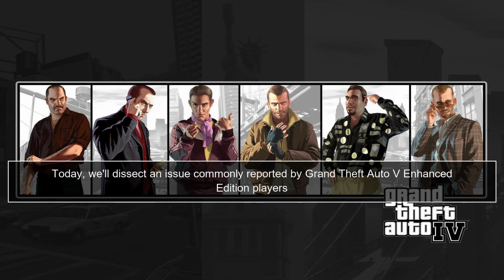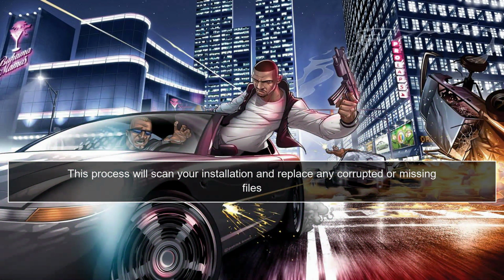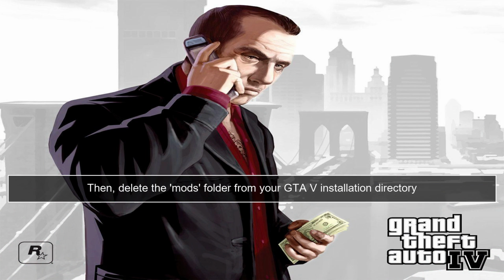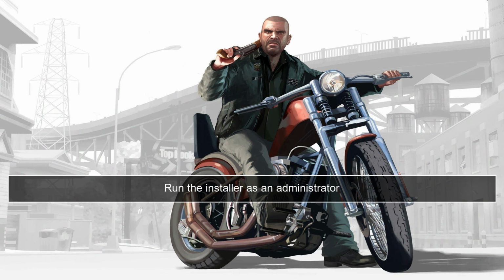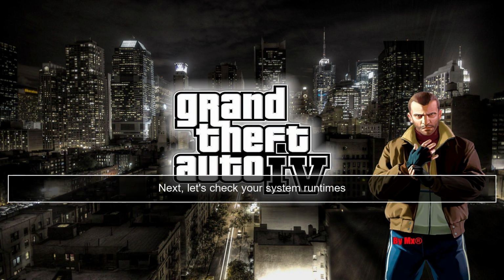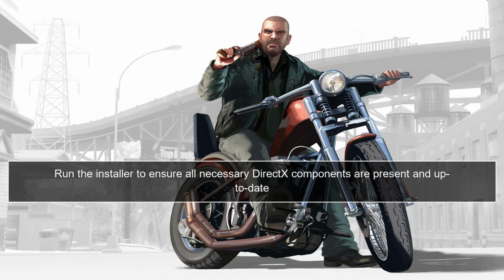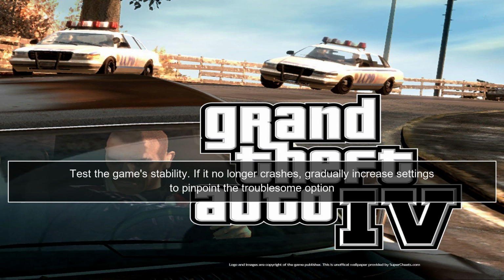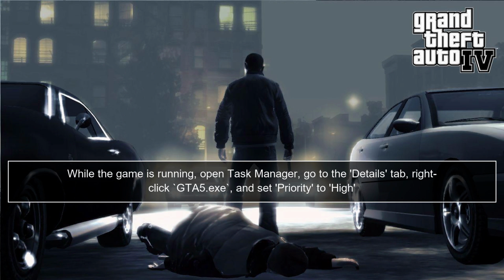How to Fix GTA IV Using Integrated Graphics & 512MB VRAM Detection on Dedicated GPU ✅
Grand Theft Auto IV, despite its age, remains a beloved title, but many players encounter a frustrating issue where the game mistakenly defaults to integrated graphics (iGPU) instead of their powerful dedicated GPU, often reporting a mere 512MB of VRAM. This comprehensive Teknobalta guide provides a multi-faceted solution to ensure your AMD Radeon 9060XT, or any dedicated graphics card, is fully utilized for an optimal Liberty City experience. We begin by addressing crucial physical connections, verifying that your monitor's display cable is securely plugged directly into your dedicated GPU's output ports, bypassing the motherboard's iGPU ports, and ensuring all PCIe power cables are firmly seated.

The tutorial then delves into software configurations, guiding you through Windows Graphics Settings to enable Hardware-accelerated GPU scheduling and explicitly assign "High performance" to the `GTAIV.exe` or `LaunchGTAIV.exe` executable. A critical step involves a clean graphics driver installation using Display Driver Uninstaller (DDU) in Safe Mode to remove all previous AMD and potentially Intel drivers, followed by a fresh install of the latest AMD Adrenalin Software with the "Factory Reset" option. We also cover optimizing AMD Adrenalin settings, disabling features like Radeon Anti-Lag and Boost for now, setting Texture Filtering Quality to "Performance," and ensuring Power Efficiency Toggle is "Disabled" for maximum GPU delivery, along with configuring a specific "Esport" graphics profile for GTA IV.

For advanced users, we explore BIOS/UEFI settings to either disable integrated graphics entirely or prioritize the PCIe slot for your dedicated GPU, with an alternative method of disabling the iGPU via Device Manager. The guide culminates with essential GTA IV-specific optimizations, including creating or modifying the `commandline.txt` file in the game's root directory. Here, you'll add vital parameters such as `-restricted-video no`, `-available-mem [your VRAM in MB, e.g., 8192 for 8GB]`, `-nomemrestrict`, `-percentvidmem 100`, and optionally `-dx9` for improved compatibility. Finally, we cover verifying game file integrity, running the game as administrator and in compatibility mode, ensuring necessary DirectX and Visual C++ runtimes are installed, and adjusting in-game graphics settings to maximize the "Video Memory Budget" once your dedicated GPU is correctly detected. By following these steps, you'll unlock the full potential of your dedicated GPU, transforming your GTA IV experience from a stuttering mess to smooth, high-fidelity gameplay.

0:00 Introduction & Problem Statement
0:30 Physical Connections Check
1:20 GPU Power & Reseating
1:50 Windows Graphics Settings
2:50 Graphics Driver Management (DDU)
4:00 AMD Adrenalin Software Configuration
5:00 BIOS/UEFI Settings
6:00 Device Manager iGPU Disablement
6:50 GTA IV Specific Optimizations (commandline.txt)
8:30 Game File Integrity & Compatibility
9:20 In-Game Graphics Settings
9:40 System-Wide Power Plan